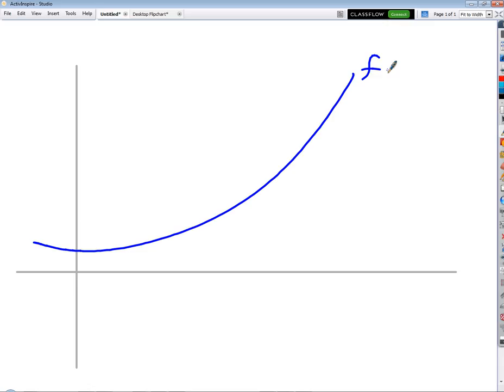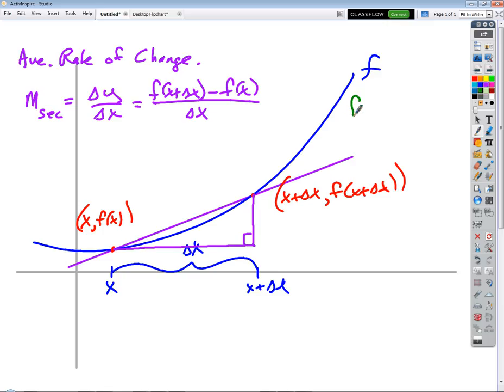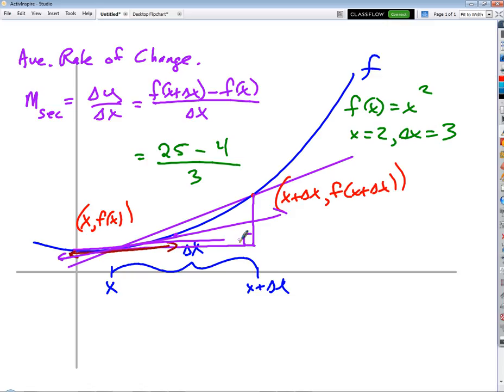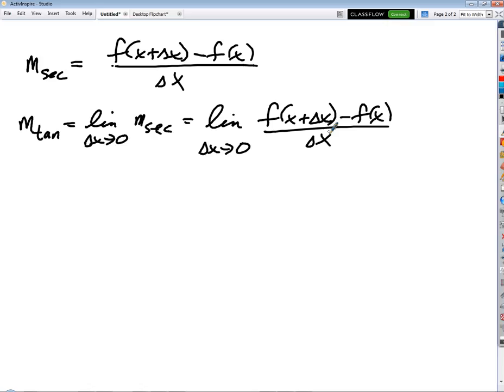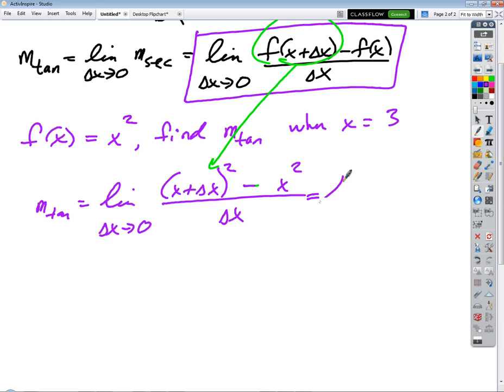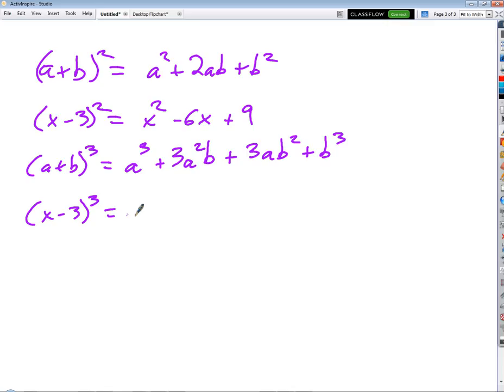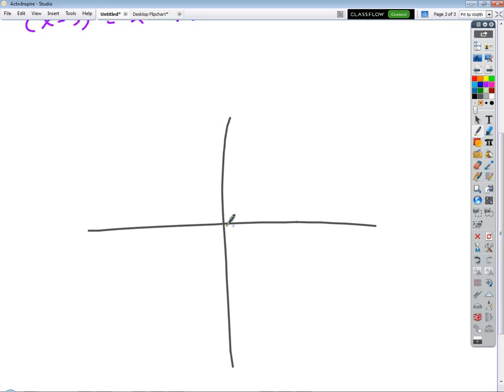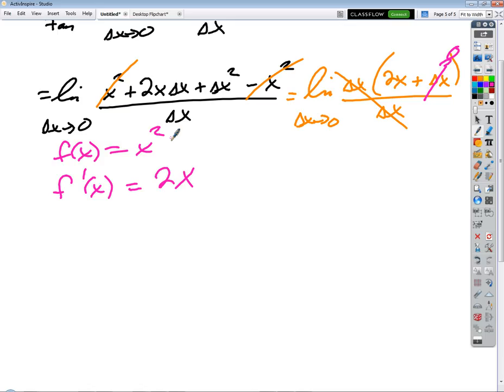The Tangent Line Problem 2015 10 13